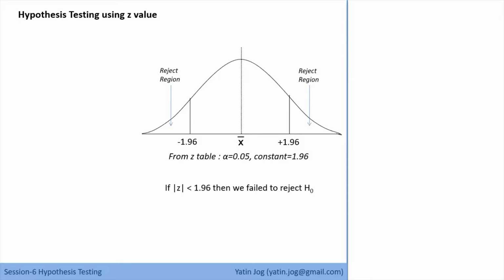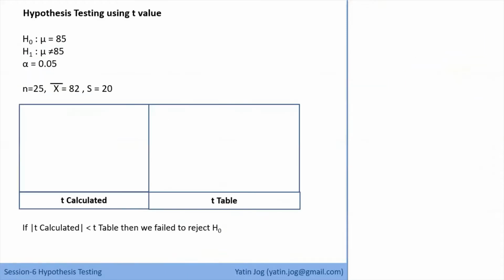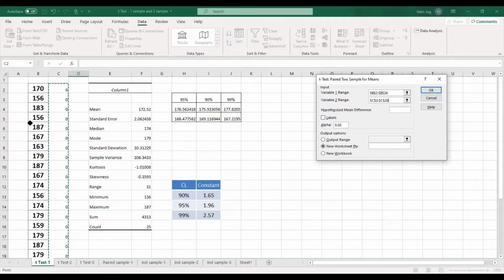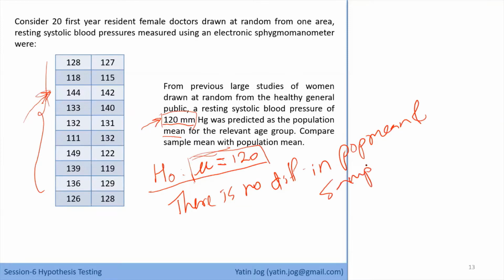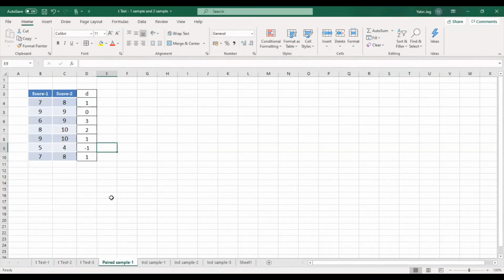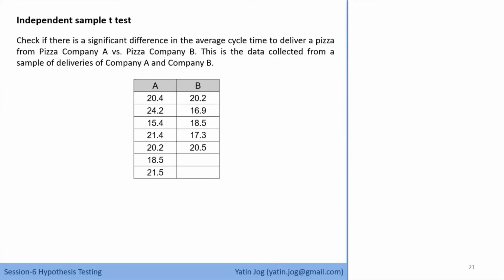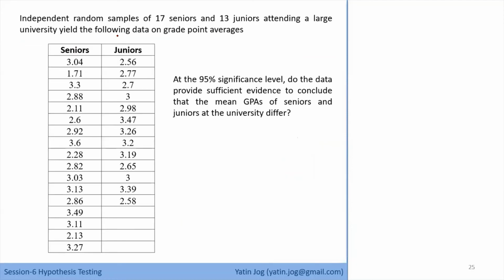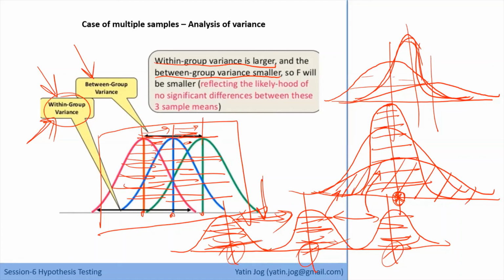DA Course Session-6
Batch starting on 11th May 2020
Session - 6